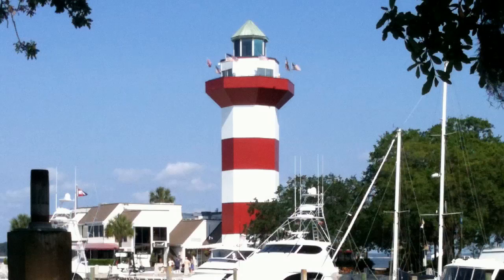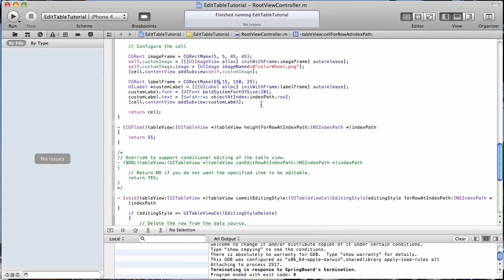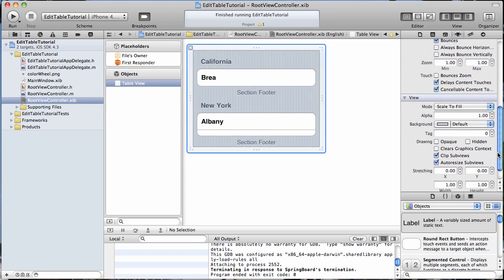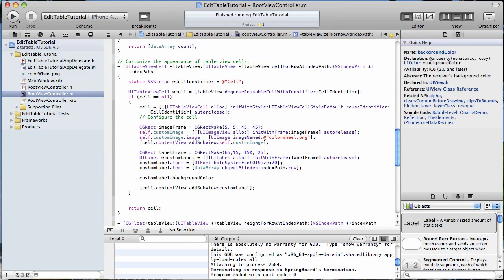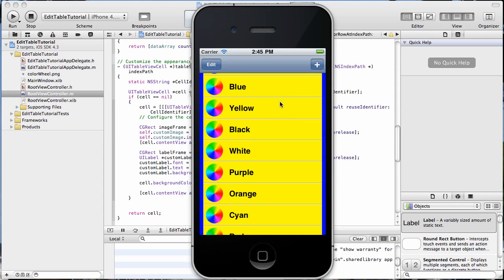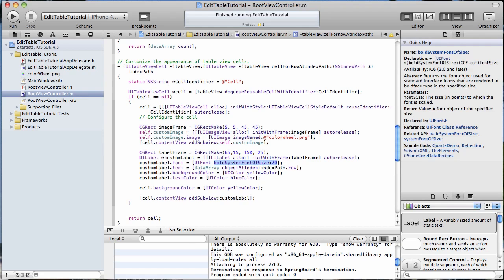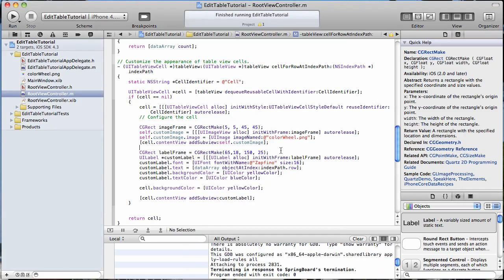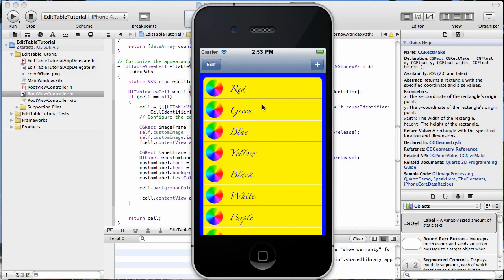iPhone app development - customize UITableViewCell part 3.mov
Customizing a UITableViewCell part 3.